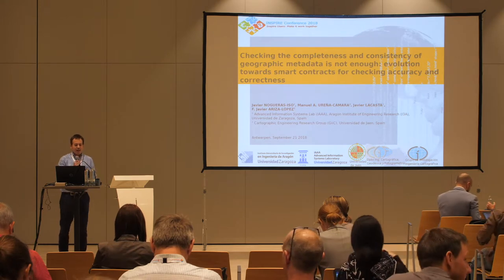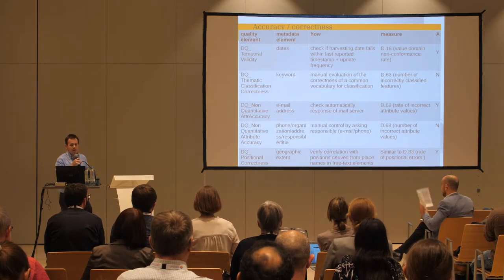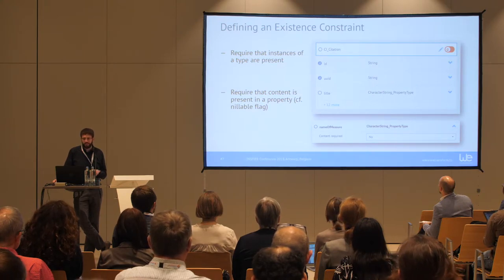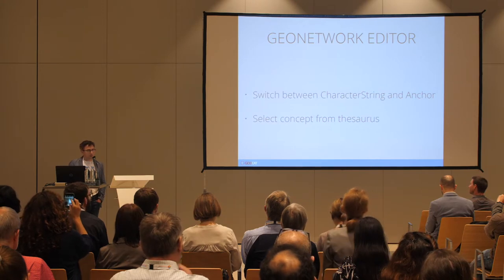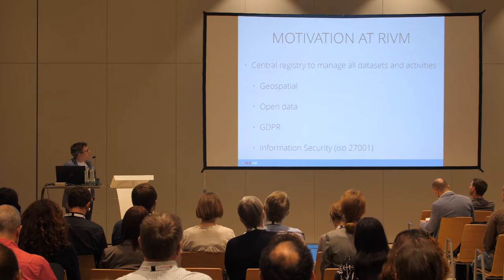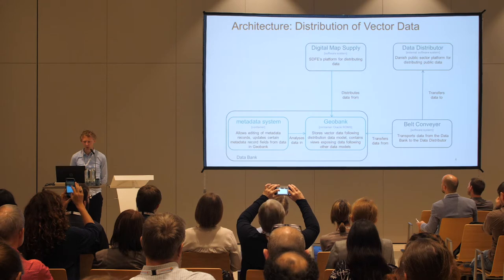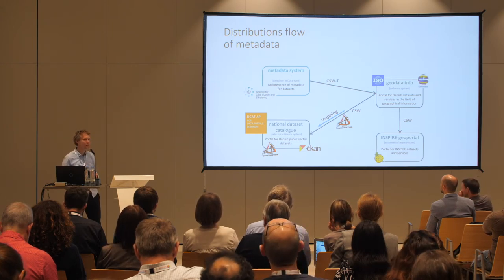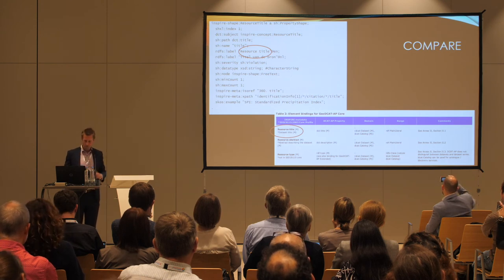Tools and technologies - metadata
INSPIRE Conference 2018
21/09/18 | 10.45am | Okapi 2

Parallel session: Tools and technologies - metadata

Presentations:
00:00 Checking the completeness and consistency of geographic metadata is not enough: evolution towards smart contracts for checking accuracy and correctness

15:58 Profile Modelling and metadata generation tools - Simplifying INSPIRE metadata implementation

30:08 GeoNetwork and the new Metadata Guidelines

41:09 GDPR registry in GeoNetwork as an extension to ISO19115

50:03 Metadata production system with smart features in Danish Agency for Data Supply and Efficiency

01:08:03 Dutch best practice for publishing metadata about geographic information as Linked Data